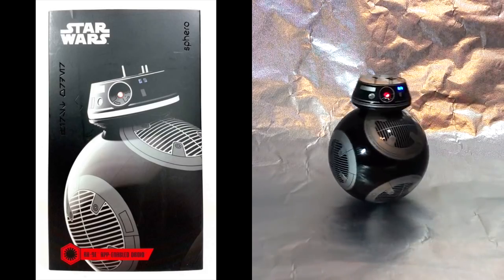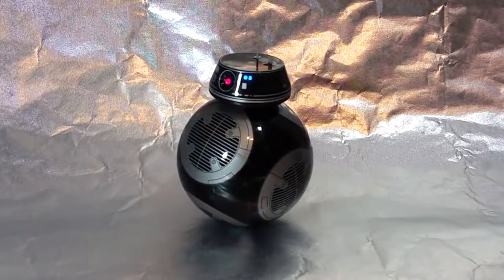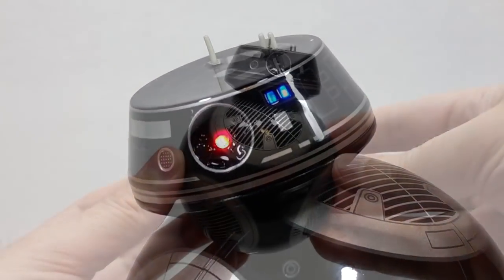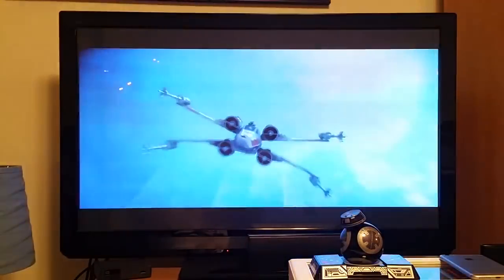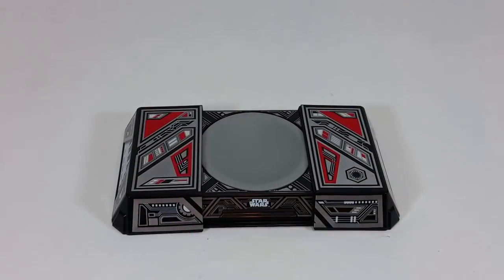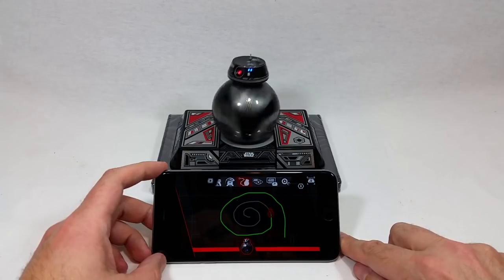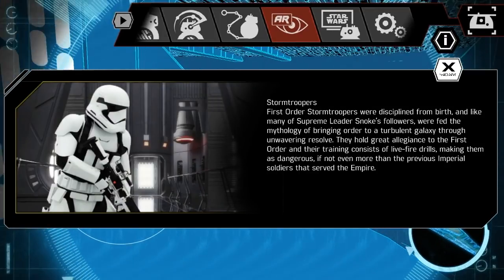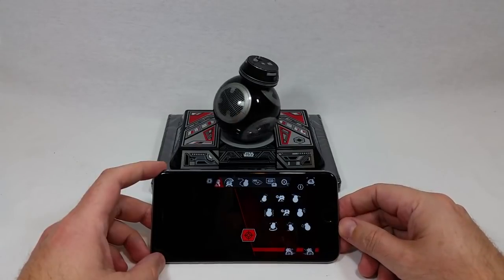Sphero Star Wars BB-9E App-Enabled Droid Review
0x8605B90aB98fe419963EBDe3bb11eCD21E11451e

Welcome to my review of the Sphero Star Wars BB-9E App-Enabled Droid. This all new First Order droid may not be the droid you're looking for, but if you're a member of the Resistance, there's a pretty good chance he's looking for you.

If you're a fan of Sphero, Star Wars, or even just cool robots, you're sure to love this dark and mysterious droid. Clad in a black and grey colour deco, BB-9E fits perfectly the dark aesthetic of the First Order, yet what of his personality?

At this point in time (still months out from the release of The Last Jedi) there's little we know, but what he does reveal you'll see in this video. Thanks for stopping by!